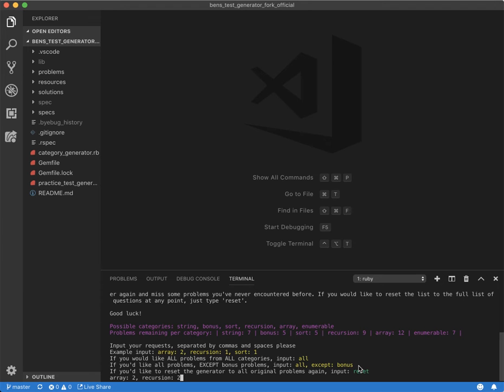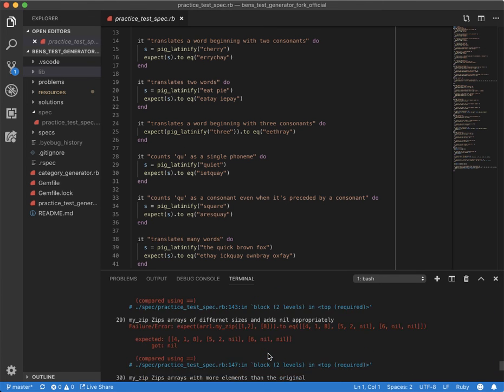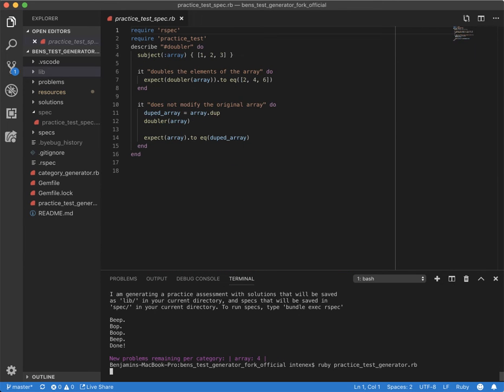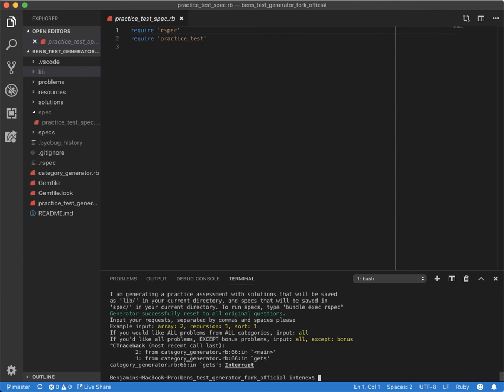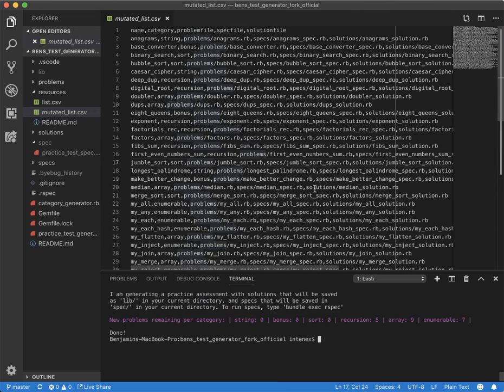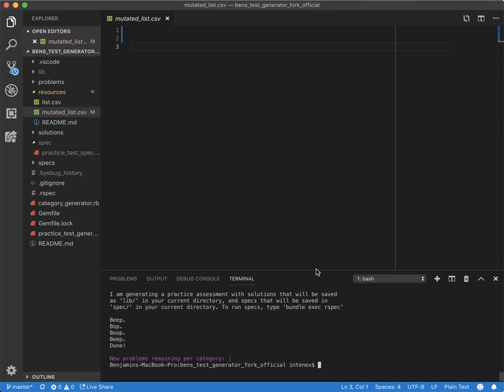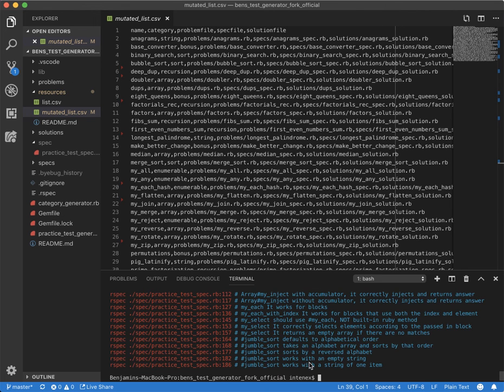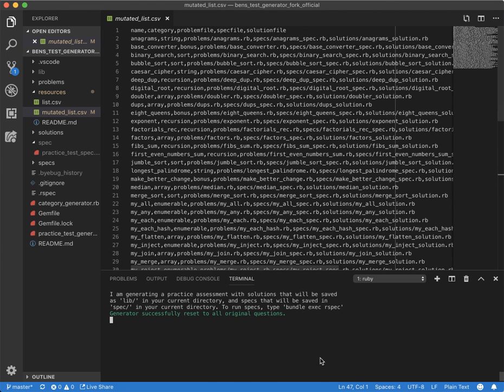a/A Assessment 01 Practice Test Generator Walkthrough Ben's Fork